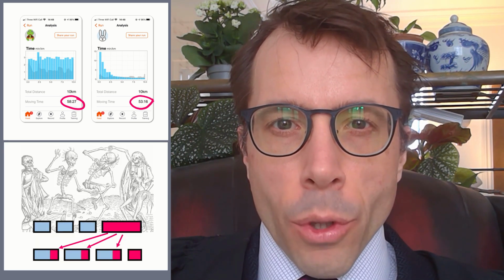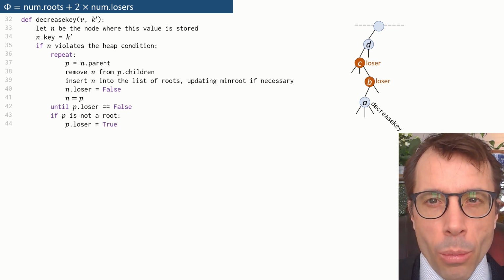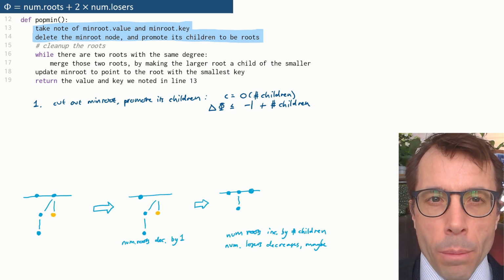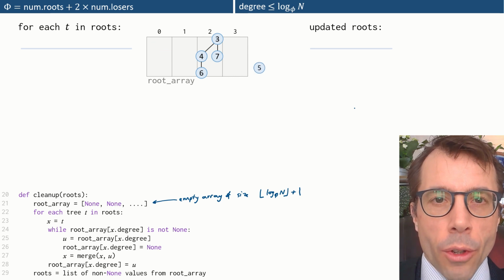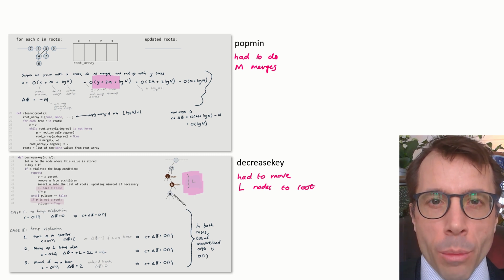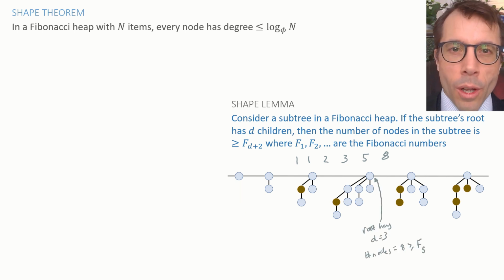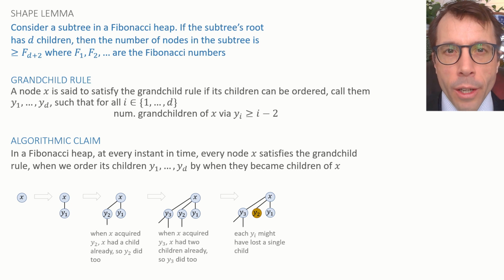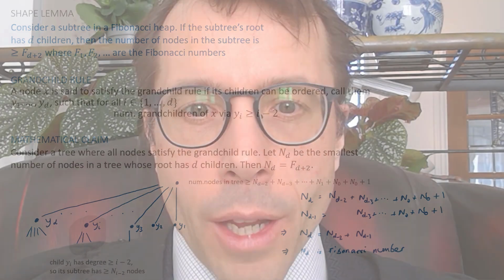Amortized analysis of the Fibonacci heap